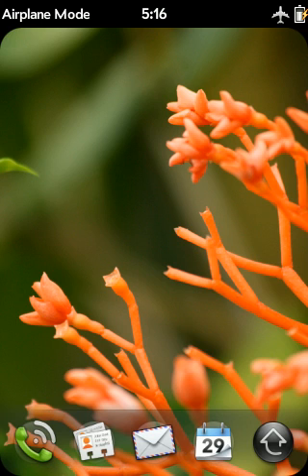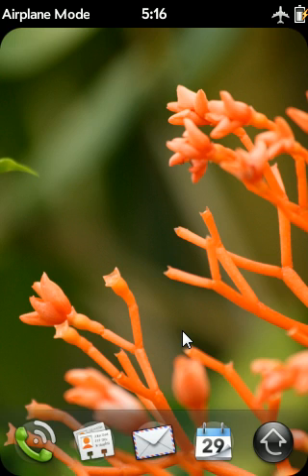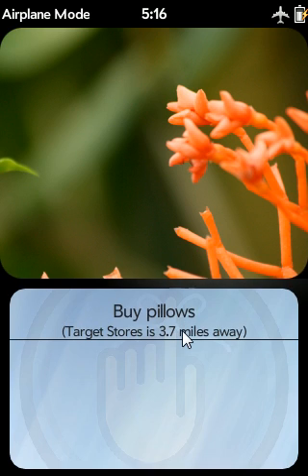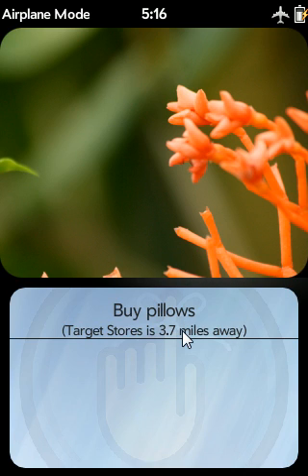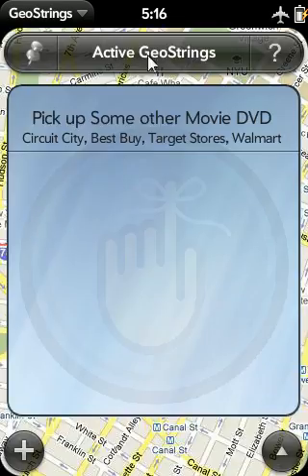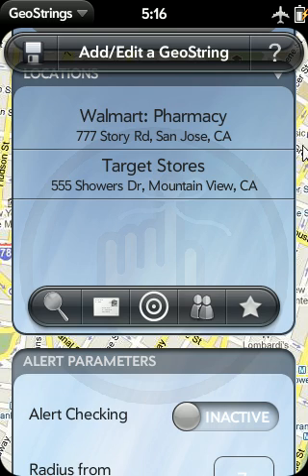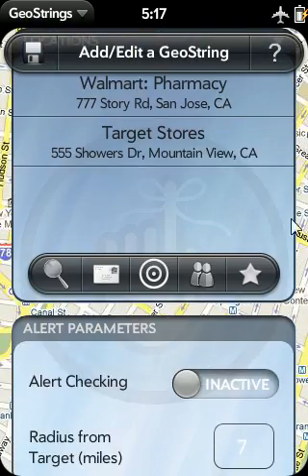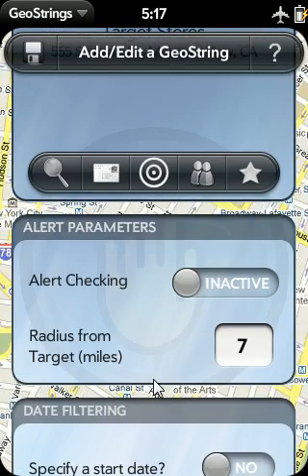(PRE-RELEASE VERSION) GeoStrings - Reminder Popups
(NOTE:  This video was taken during the development of the GeoStrings app.  The final version of the app differs in several key areas.  View my new "GeoStrings Guide" series for the latest demonstration videos).

This is a demo of the reminder popups that are issued when a user reaches one of their target locations defined in their GeoStrings (location-based reminders).

GeoStrings is an app for the webOS mobile platform (Palm Pre and Palm Pixi).  It is currently in the testing phase and once ready will be released in the Palm App Catalog.